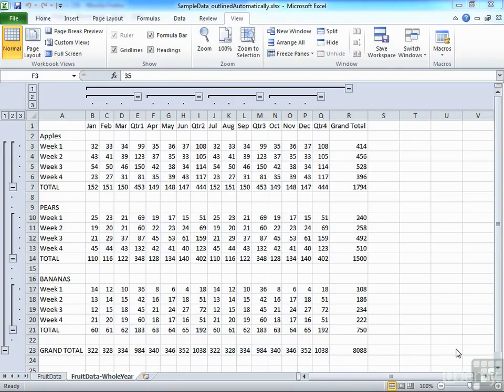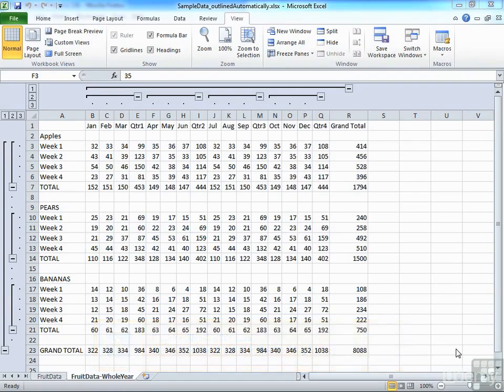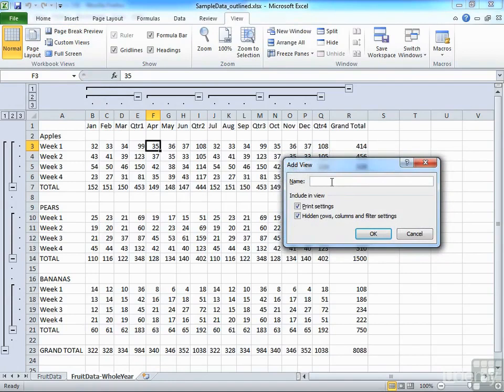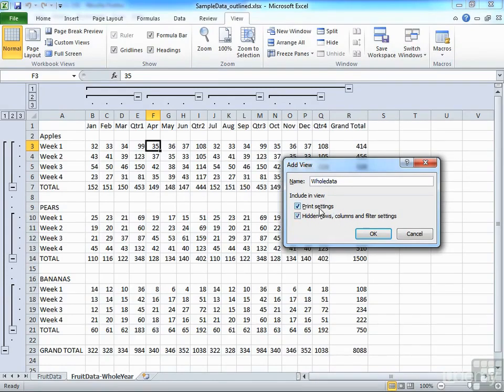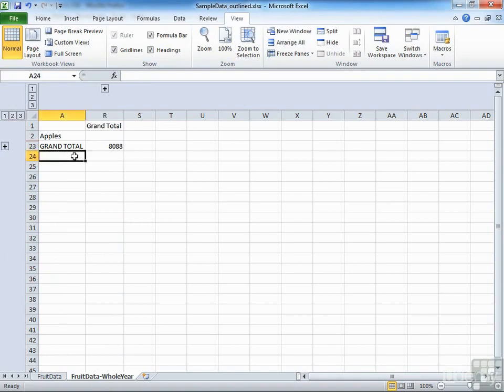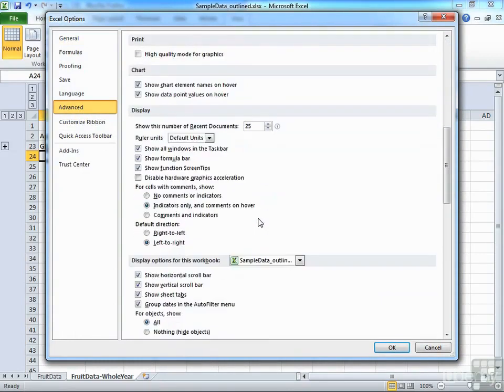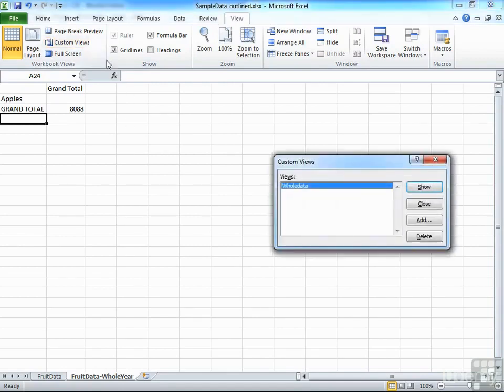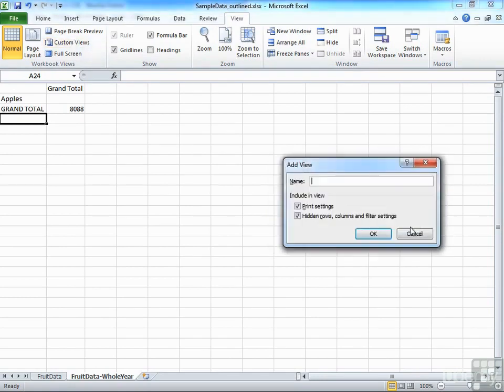67 Creating A Custom View on A Worksheet